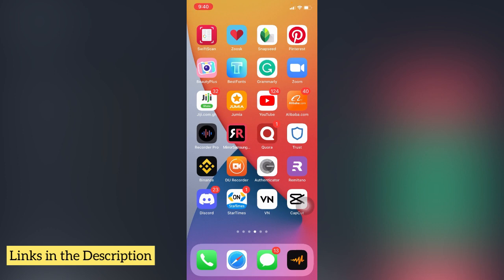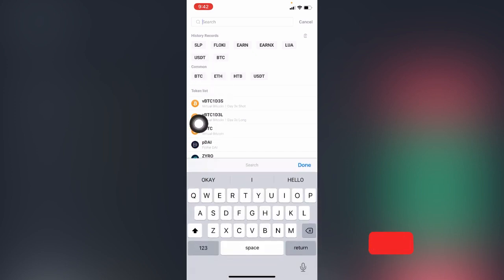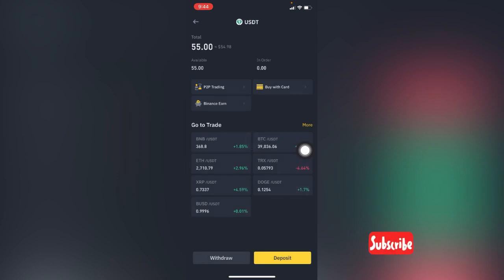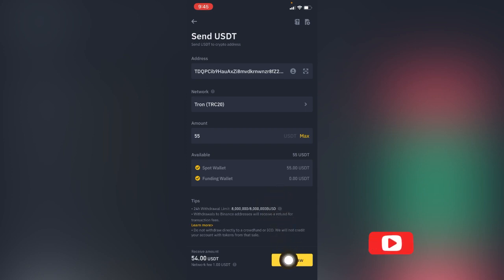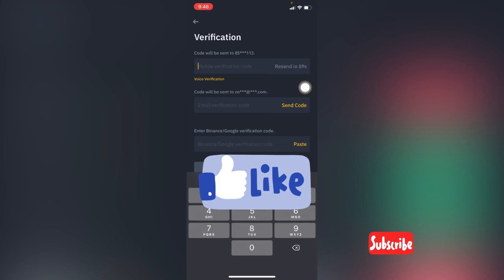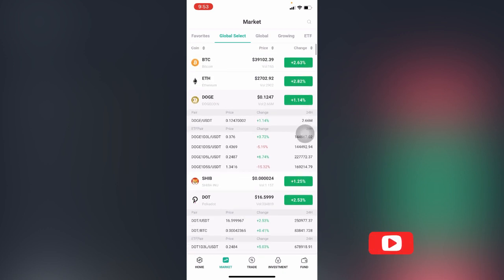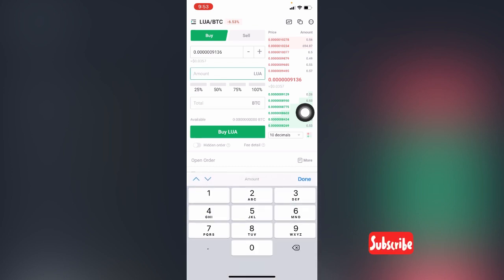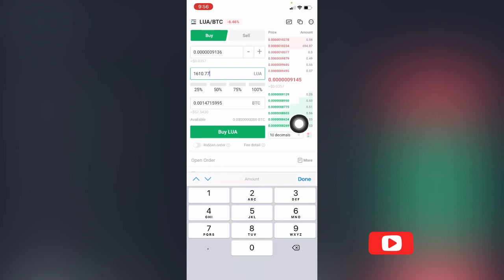Hotbit & Binance Arbitrage || Make Unlimited Profit || Upto $100 Daily Profit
Make money online with hotbit unlimited arbitrage and dollar arbitrage. This video will take you through how to make a massive profit with the crypto and dollar arbitrage business in Ghana, Nigeria, and the world at large.

Download Hotbit App and use Code: 4334569

Download Binance App and use Code: 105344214

Free Crypto profit on hotbit
Binance Crypto arbitrage
Hotbit exchange
Hotbit and Binance Arbitrage
Make Unlimited profit
Dollar Arbitrage Business
Is Hotbit a legit exchange
Is crypto arbitrage legal
Does Hotbit allow arbitrage
How do you get coins on Hotbit